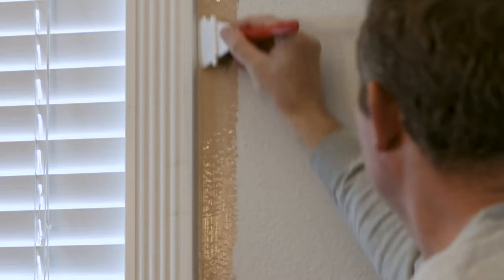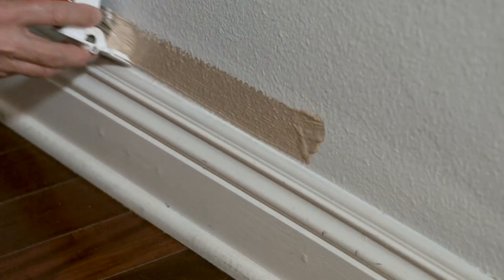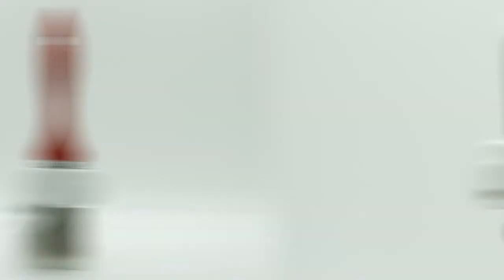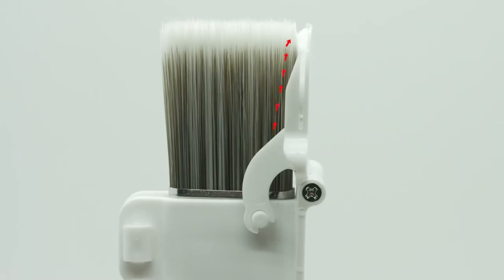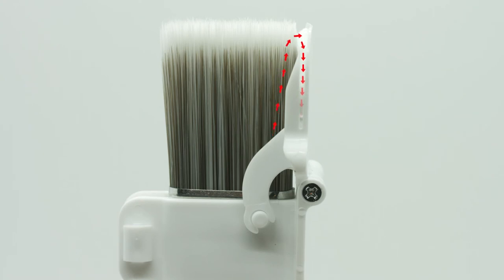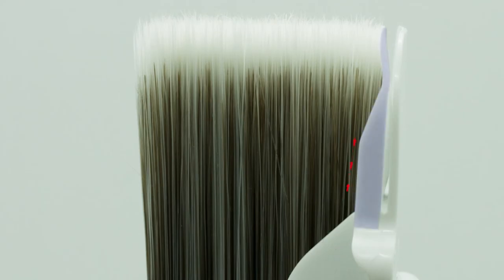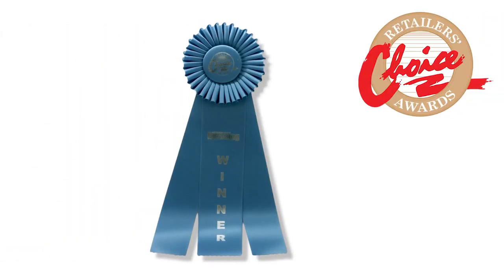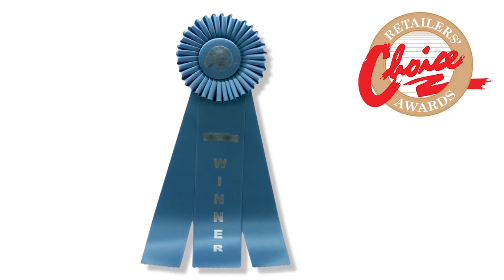How To Paint Edges Without Tape - Best Paint Edger For Trim - Emery Edger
Emery Edgers has solved the challenge of painting edges without painter's tape. We have created an edger which utilizes a patent protected two shield reservoir design, which enables our customers to paint edges using a traditional paint brush. No more dripping pads, no more mess, no more long learning curves while still not achieving the desired results. Our edger works on all types of surfaces and edges (rough stucco, uneven edges, vents, light switch plates, and thin molding). Paint like a professional with ease.